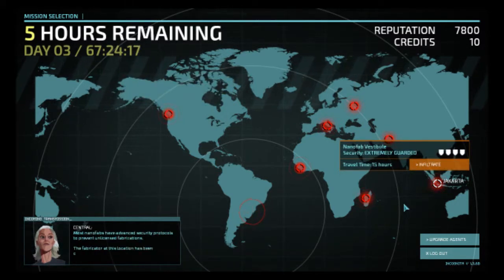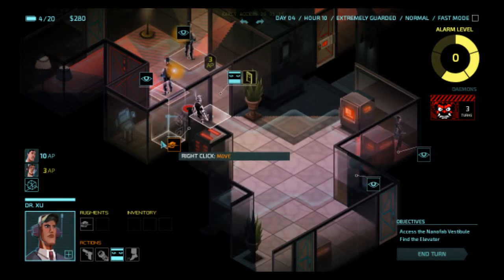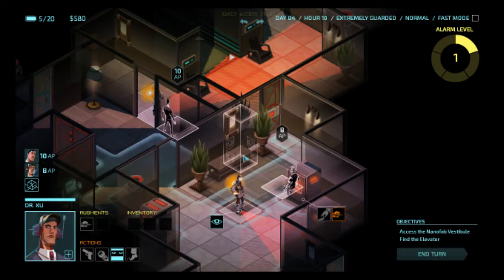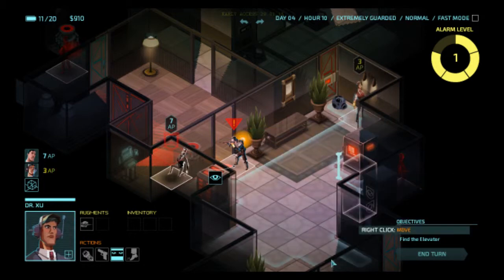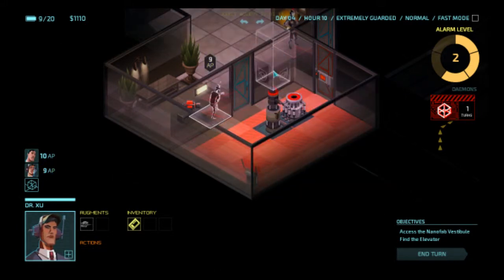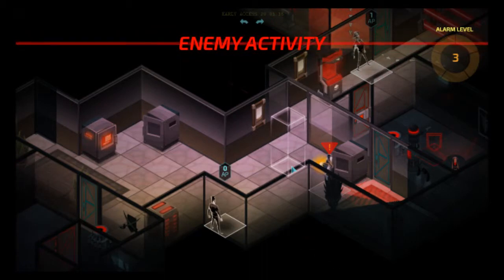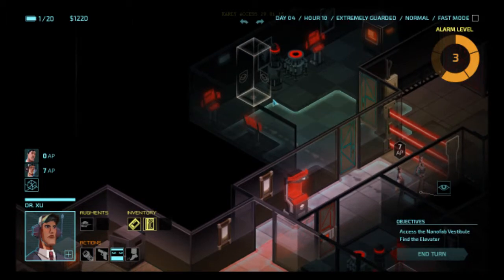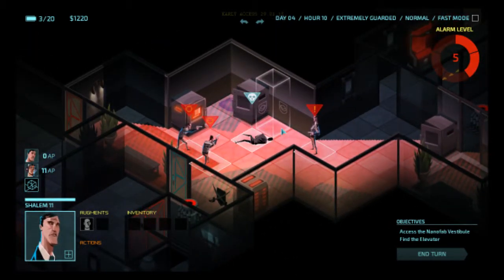Invisible Inc - Far Travel - No Inventory S2 Part 5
After a month break i'm ready to get back into recording and uploading regularly again, i accidentally deleted part 3 of my far travel no inventory run so decided to start it over not using any items is probably the hardest thing to do in this game so lets see if we can smash it!